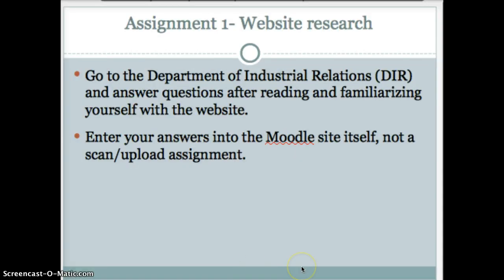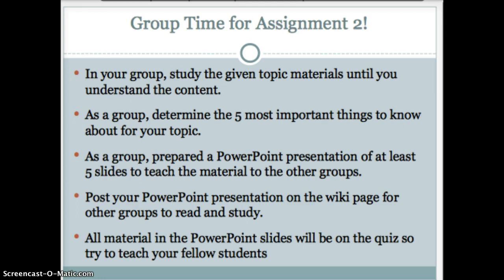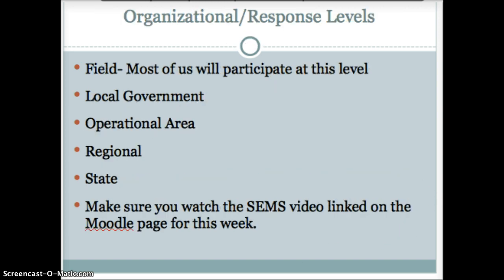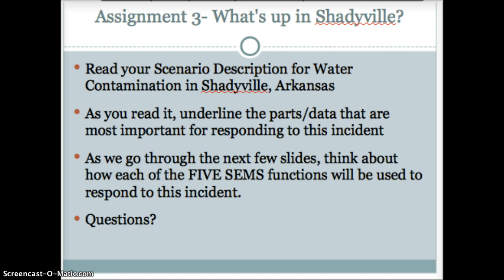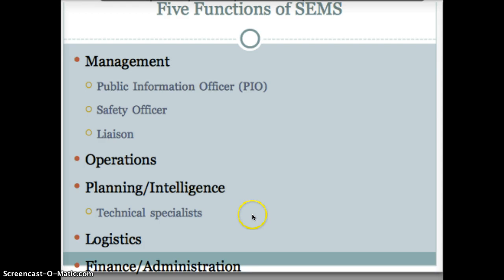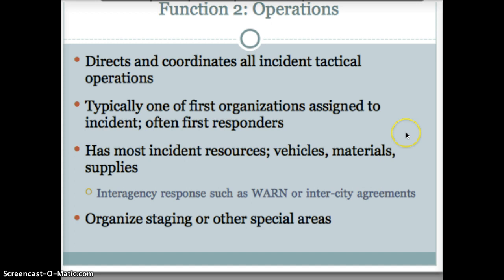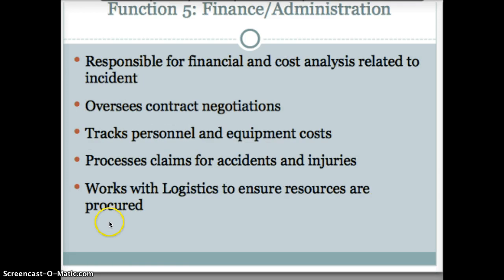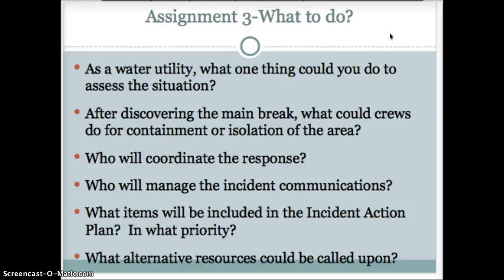Water Utility Worker Safety recorded session